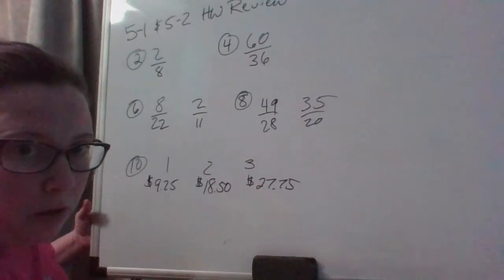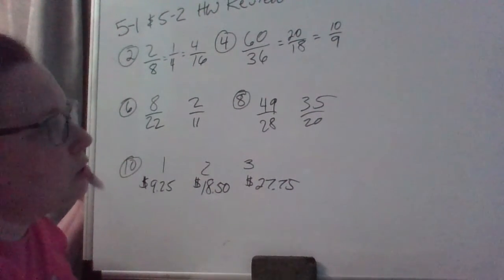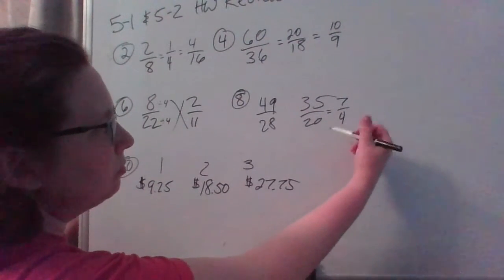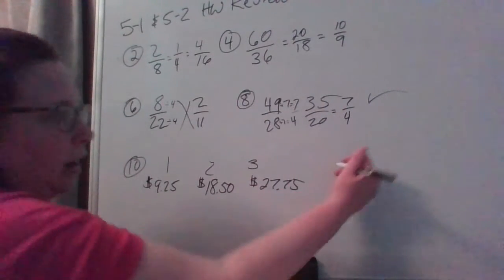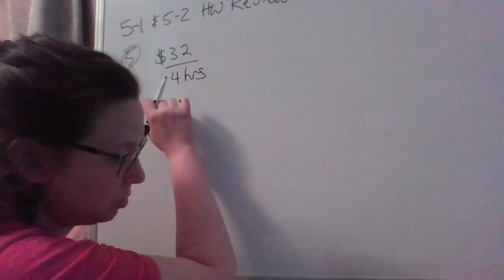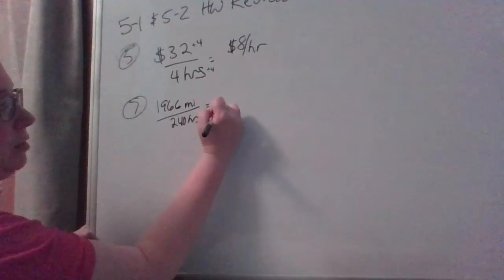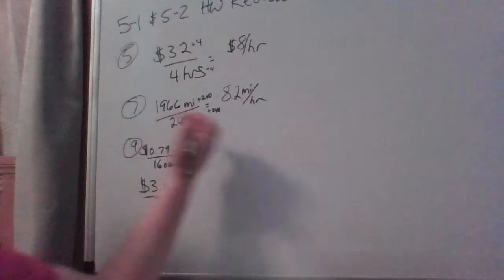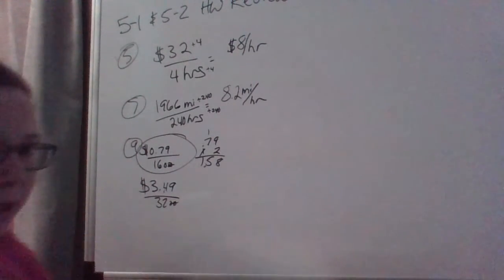Pre-Algebra ~ 5-1/5-2 HW Review